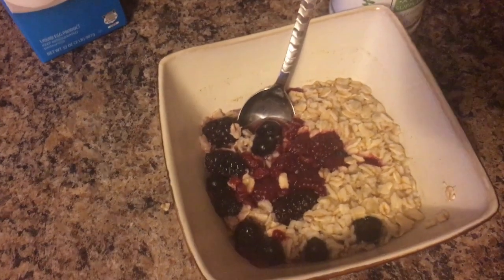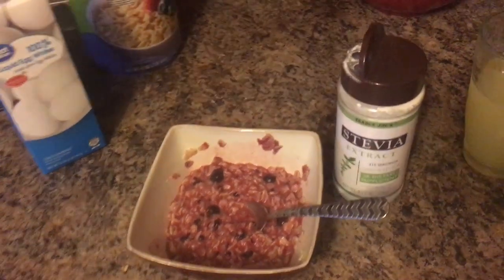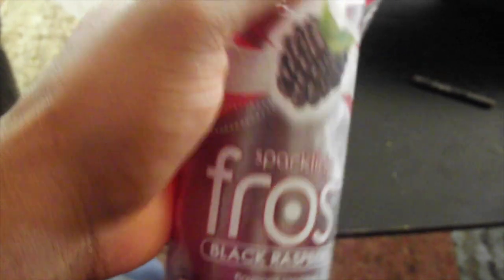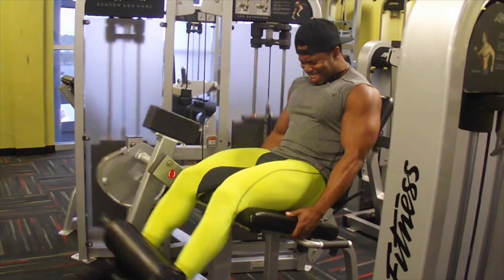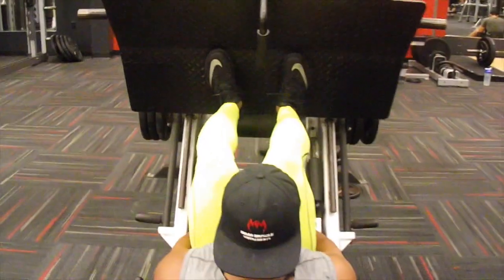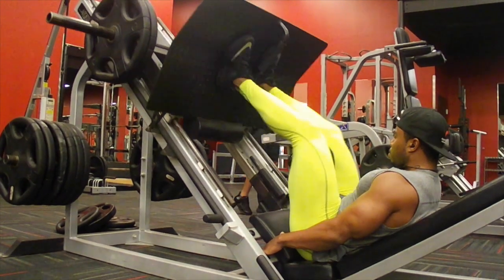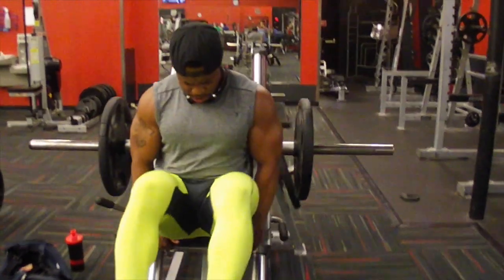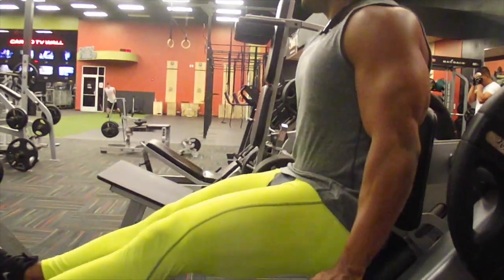Summer shape| Episode 1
Thanks for all of the support! week out from my show! Making Changes through Struggle!

Back day and Physique update!